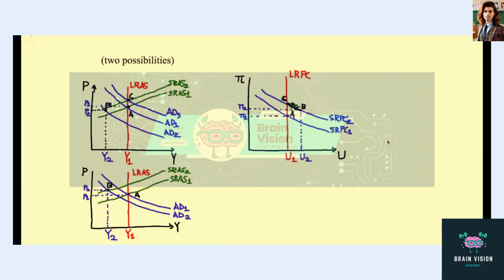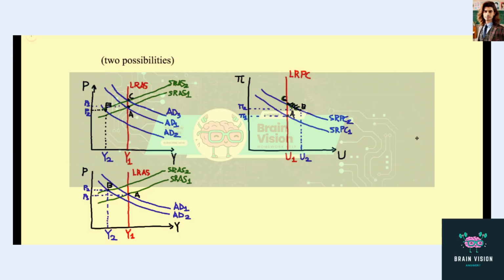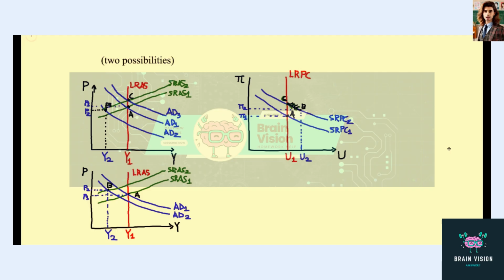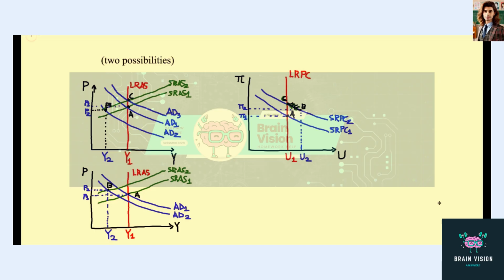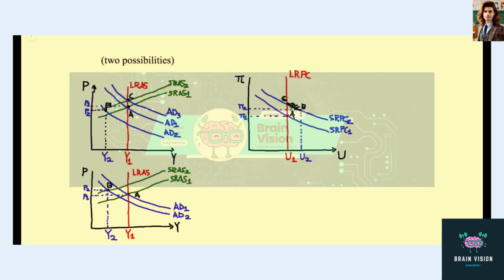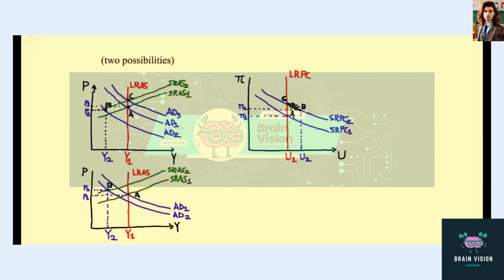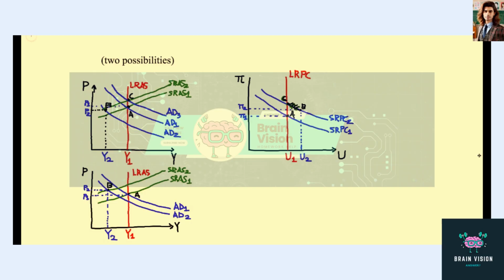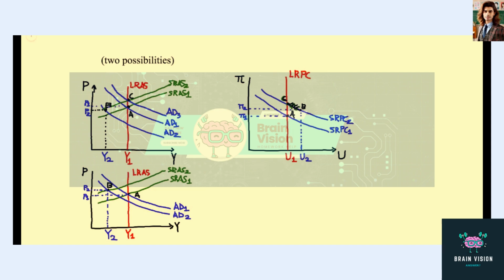[Economics] As described in the chapter, the Federal Reserve in 2008 faced a decrease in aggregate d